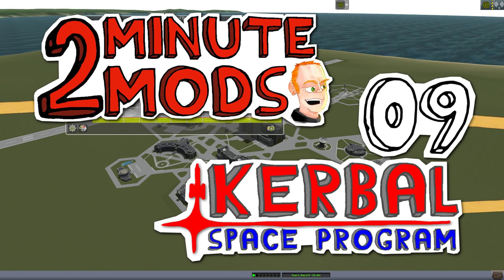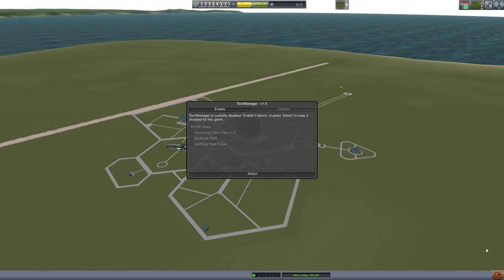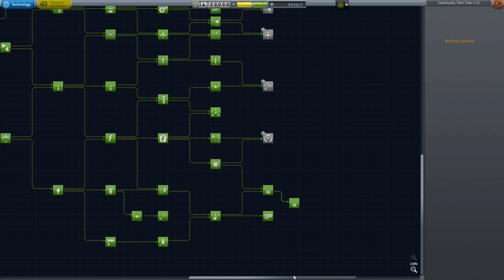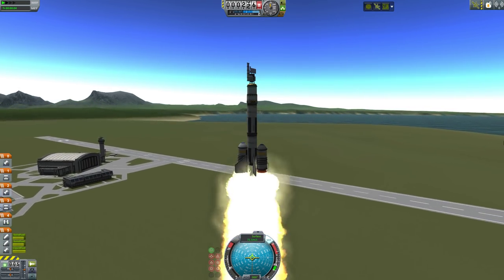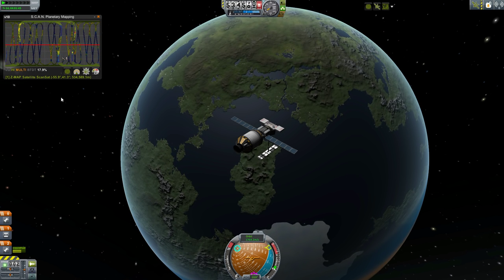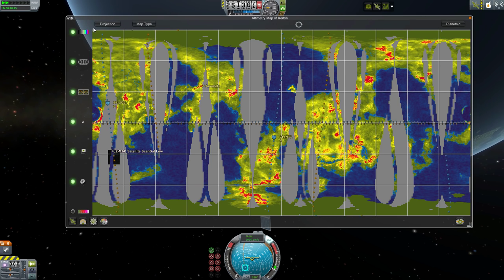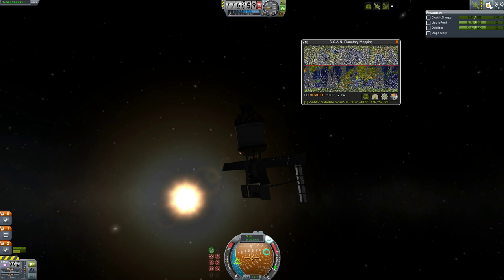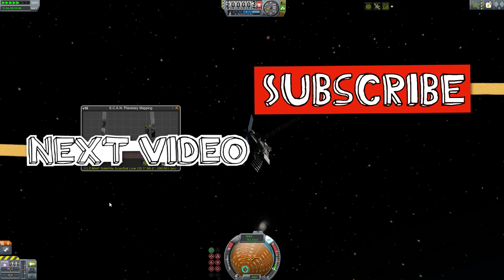SCANsat - 2 Minute Mods - Kerbal Space Program 09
One of the best mods for Kerbal Space Program, SCANsat adds mapping functionality to KSP, it also integrates beautifully with other mods such as Kethane and Karbonite.

You can install it quickly and easily from CKAN, and read about it on the mod thread

(Oh, I think I've got the audio problems fixed as well - thanks for pointing out the commentary was too quiet, folks! Also, DMagic reminded me that the original author of this top mod was damny. Apologies, damny!)

Never heard of KSP? Where have you been?! In Kerbal Space Program, you must build space-worthy craft, capable of flying your crew out into space, without killing them. At your disposal is a collection of parts, which must be assembled to create a functional ship. Each part has its own function and will affect the way a ship flies (or doesn't). So strap yourself in, and get ready to try some Rocket Science!

__Follow us!